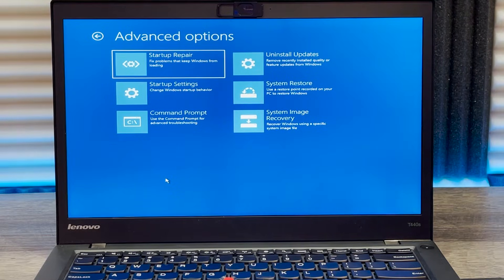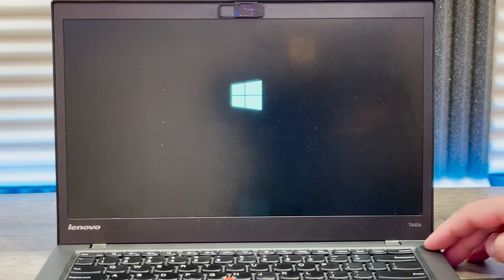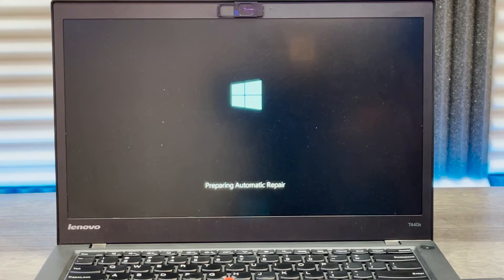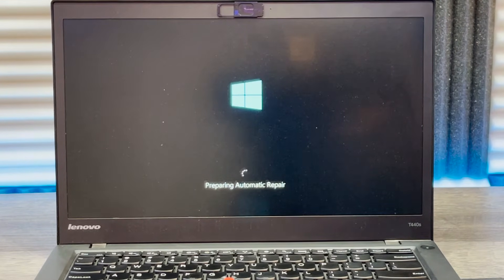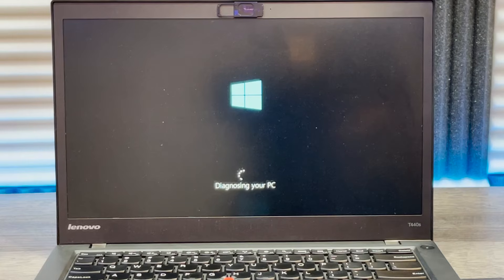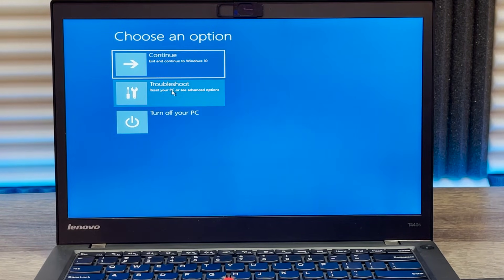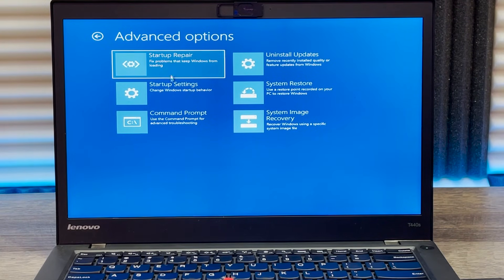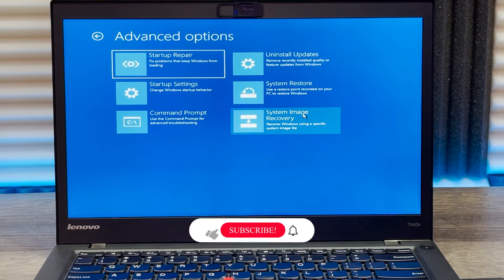How to boot into Automatic repair or recovery on Windows 10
I will be showing how to boot into Automatic repair or recovery mode on windows 10, in Automatic repair you can start startup repair, startup settings, command prompt, uninstall updates, System restore, and system image recovery. Make sure back up your data if you will be reinstalling operation system